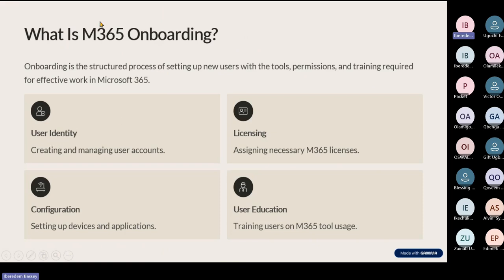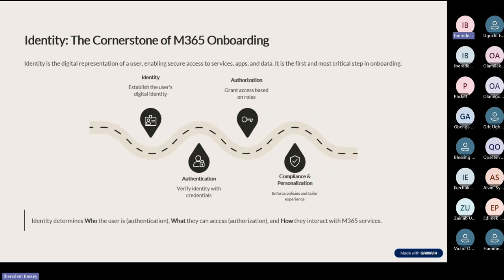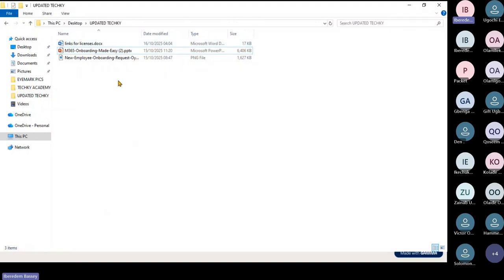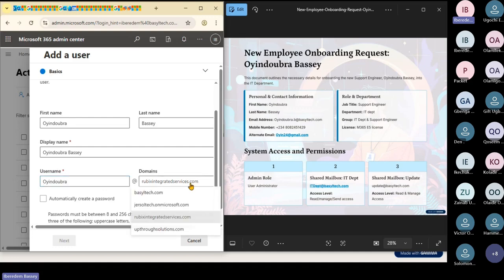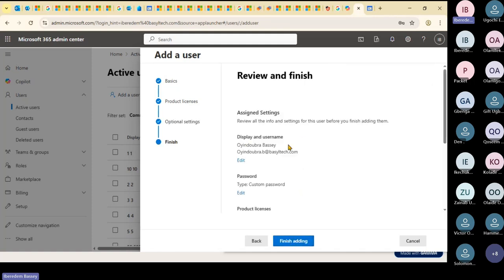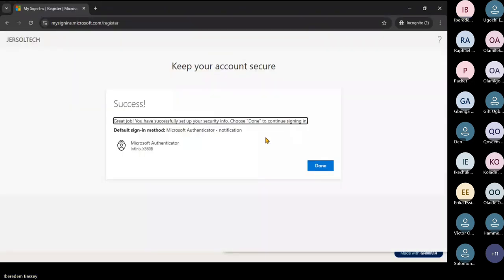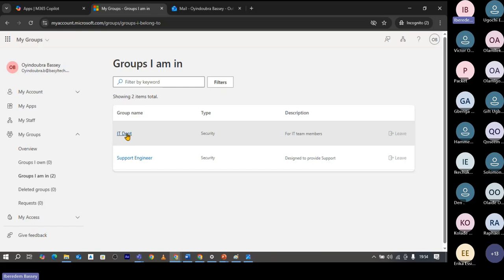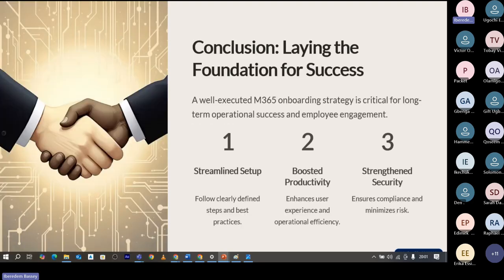MS 365 Onboarding Made Easy : Strategies For Efficient User Setup And Management